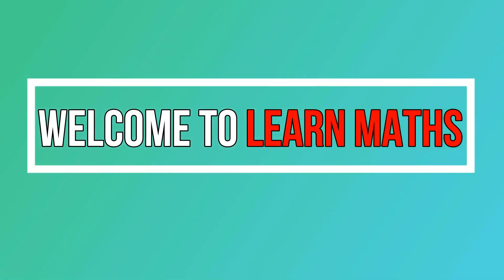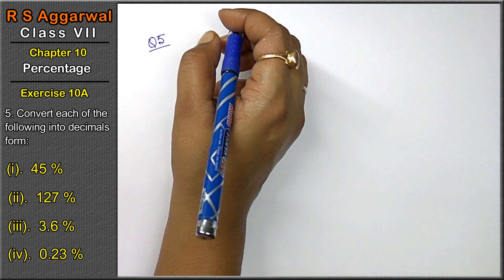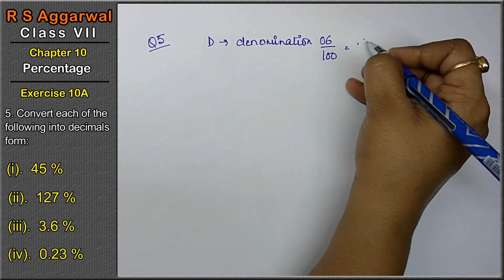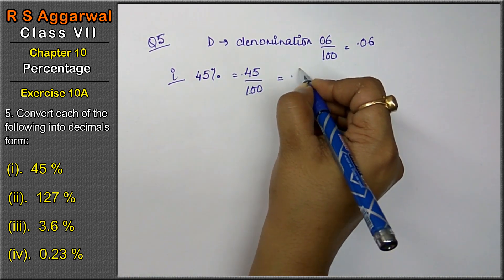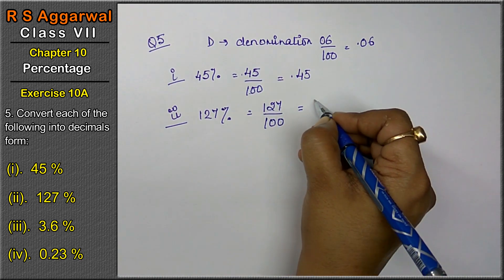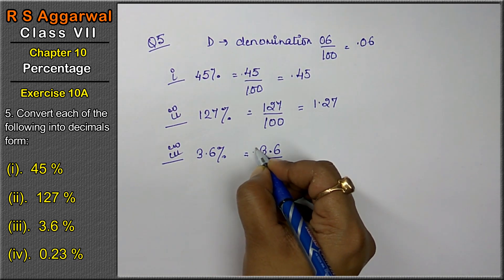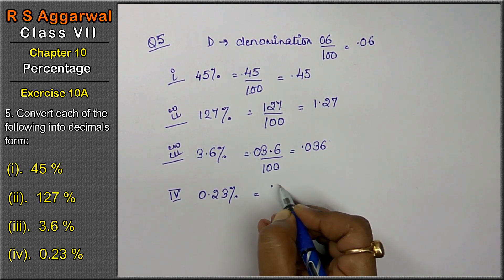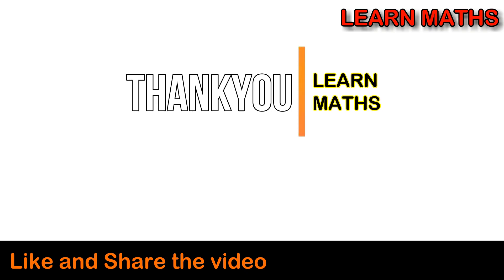Percentage | Class 7 Exercise 10A Question 5 | RS Aggarwal | Learn Maths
Class - 7
Chapter - 10 - Percentage
Exercise - 10A
Question - 5

Regards,
Garima Agarwal